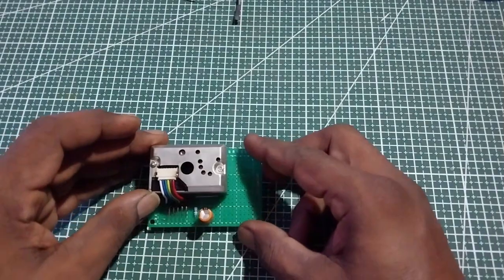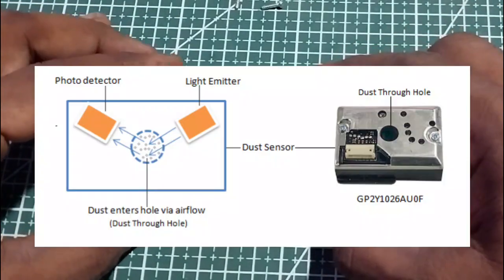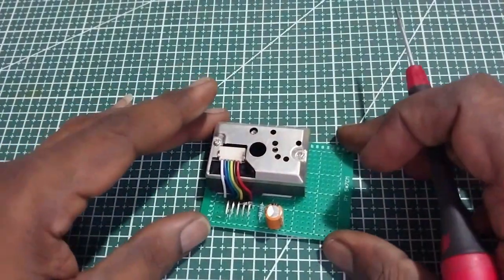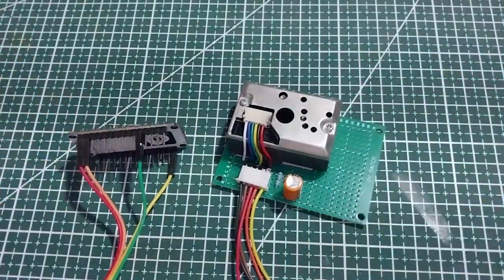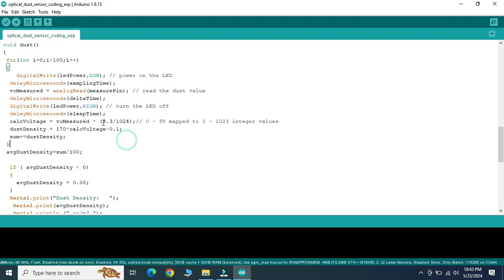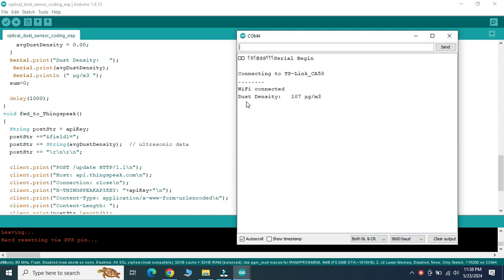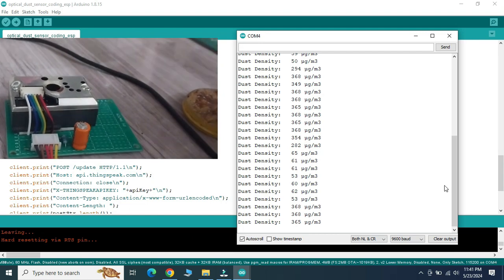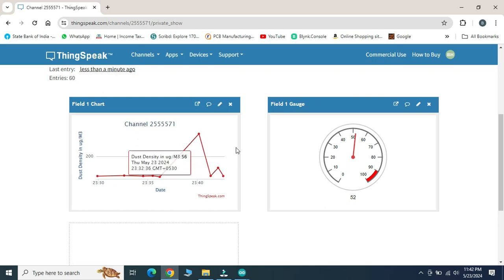IOT based Measuring the air quality with GP2Y1010AU0F for solar panel cleaning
Regards
Bhadrappa H.R
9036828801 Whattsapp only